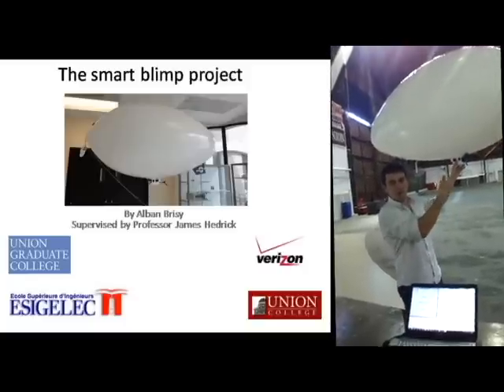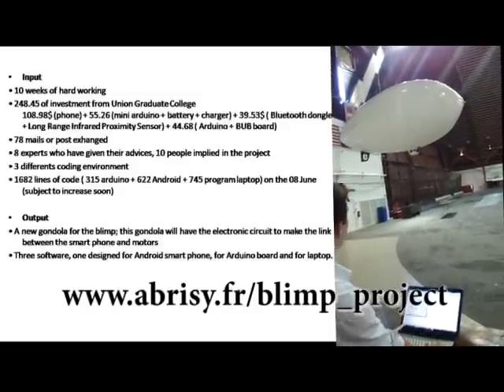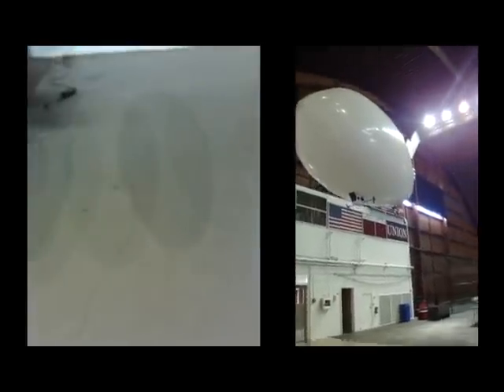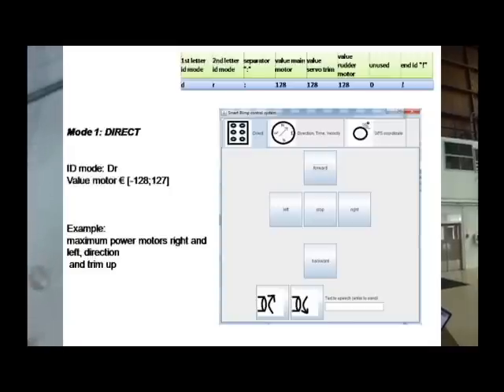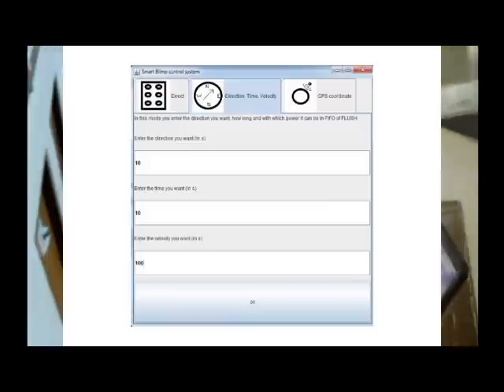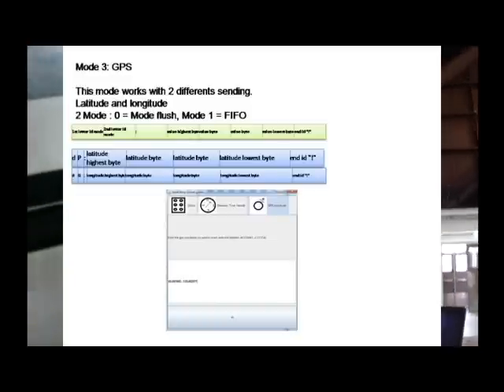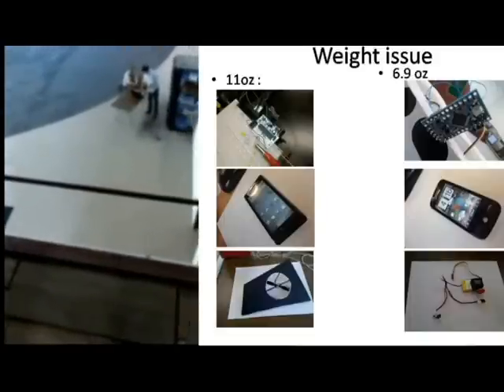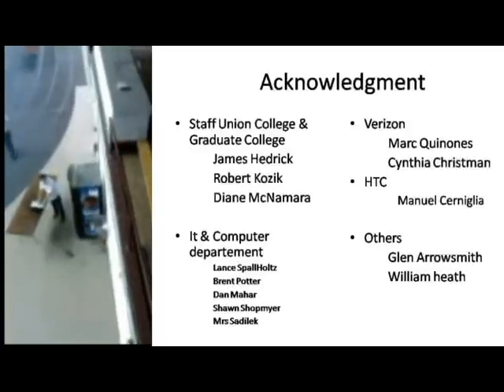the smart blimp project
This project permit the user to control a blimp over a country thanks to an Android phone.

ps: The author of this project look for a job for September 2010 (french nationality)
Nowadays, when people want to shot a scene from the sky, they have to rent a helicopter which has a really high cost per hour due to the intrinsic price of the helicopter, the maintenance and the wage of the pilot.  The aim of my project is to make possible for people to shot a scene from the sky with a so low price that it will be common to use it for different event like wedding, football game, holiday or others.